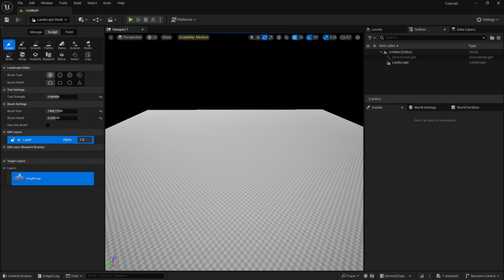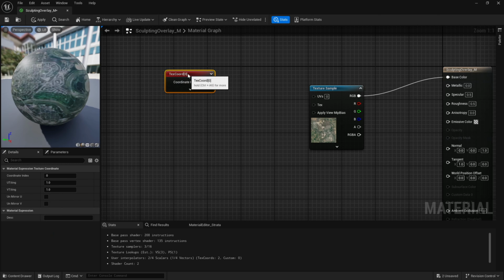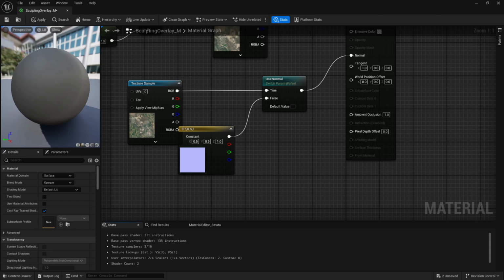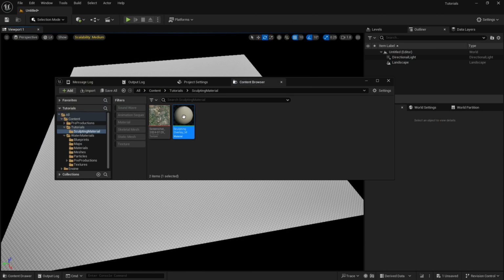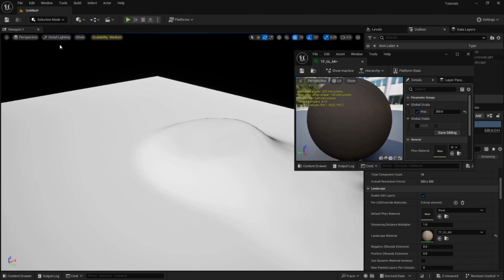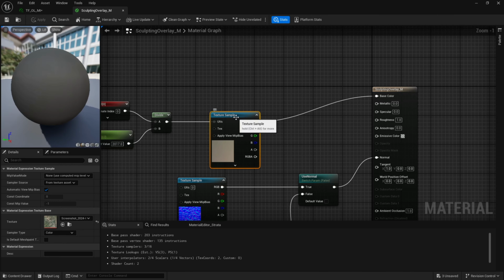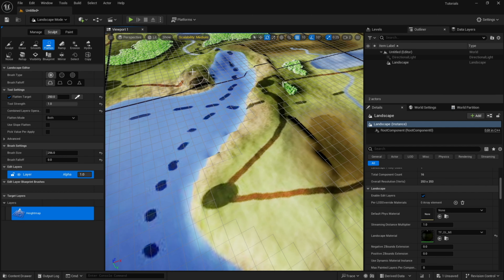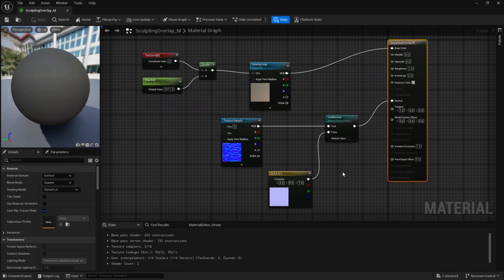UE5 Landscape Overlay Sculpting Material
A quick breakdown of the overlay sculpting material, I use to overlay a map/google maps image over a landscape.